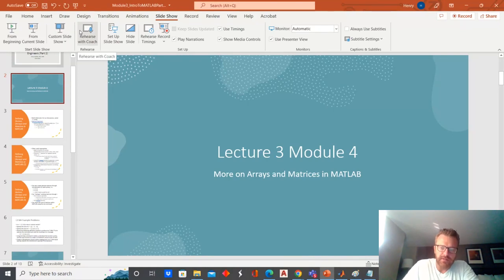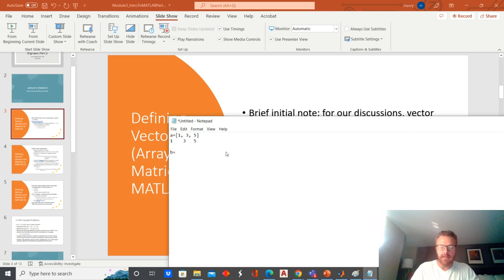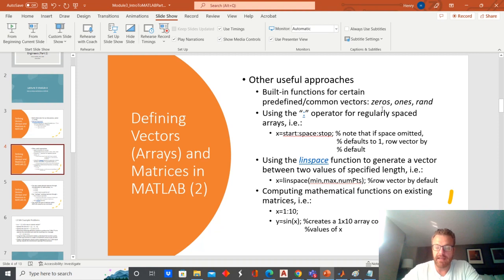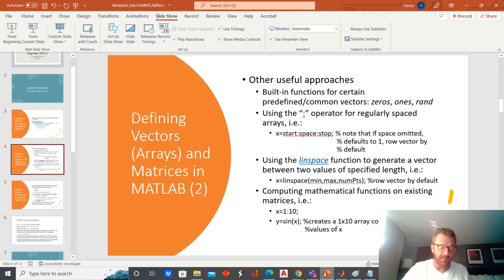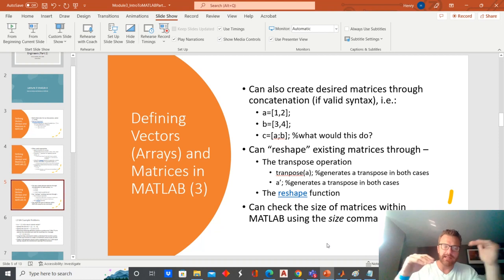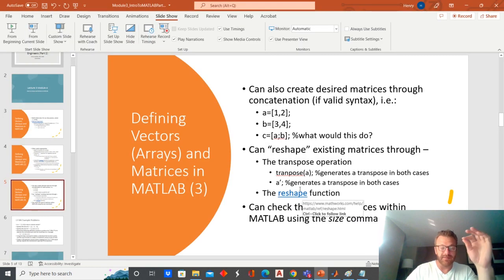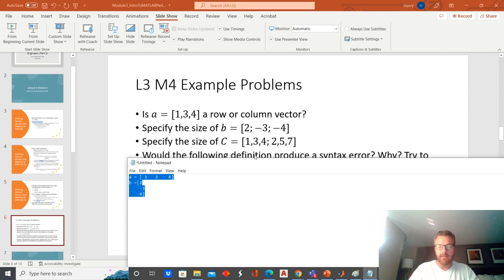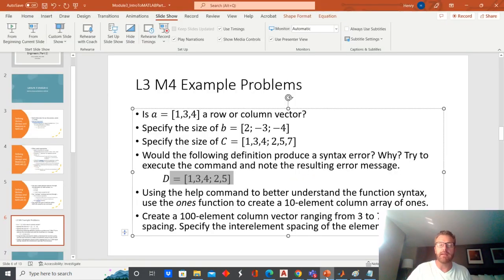More on Arrays and Matrices